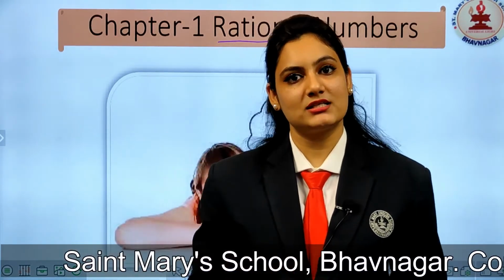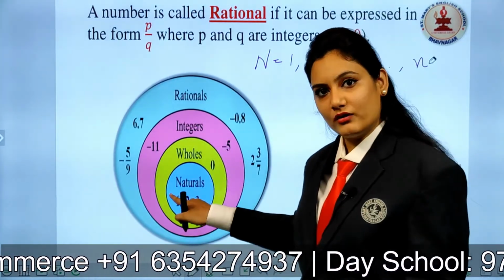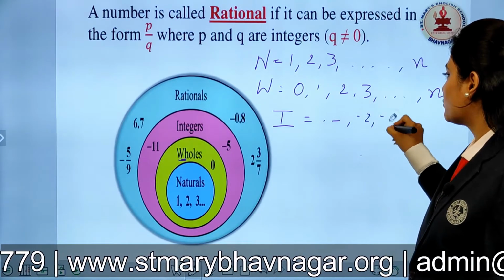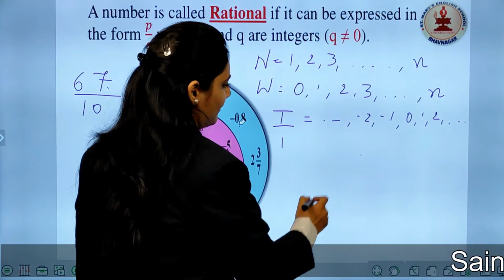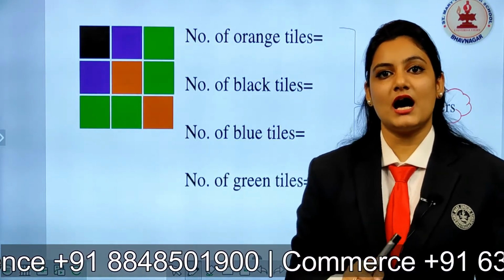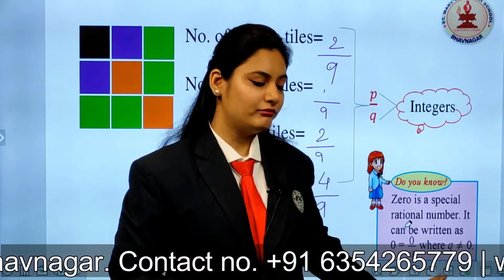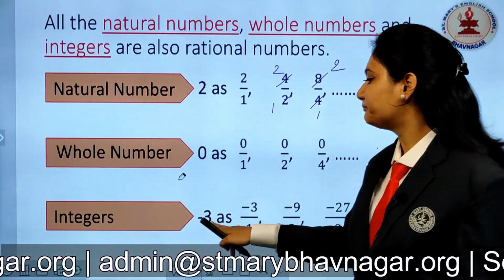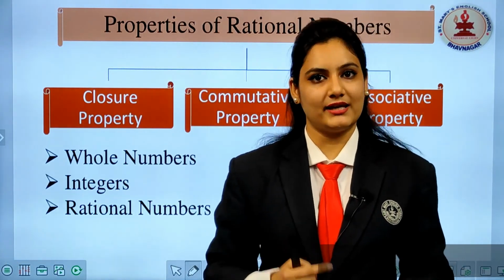Rational Numbers | Ch 1 P1 | Maths | Std 8 Semester-I | Ms. Grusha Kalyan